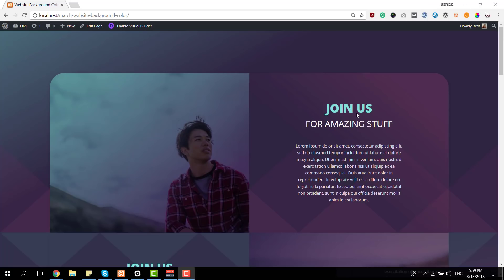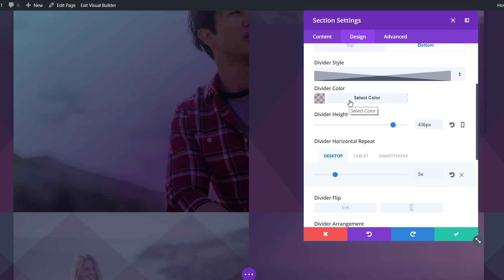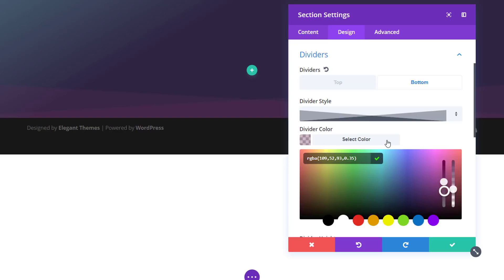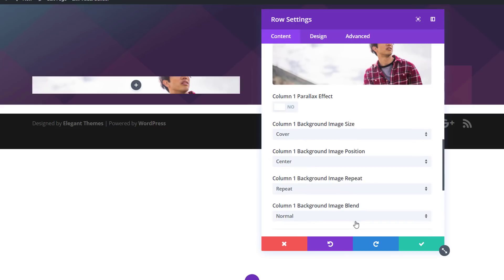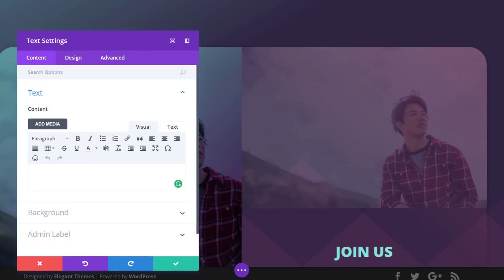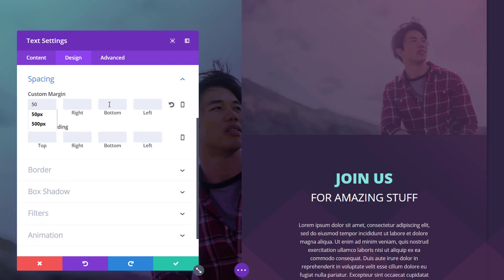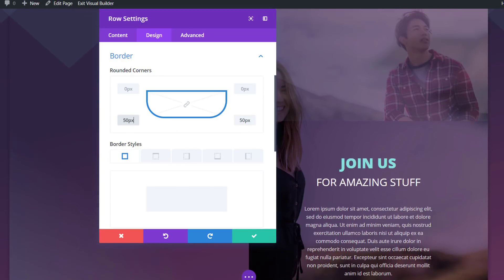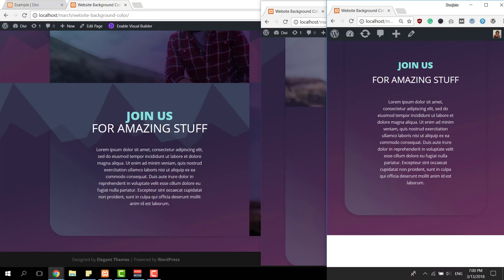How to Create Background Textures with Divi’s Section Dividers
Section dividers take your website design to the next level. They allow you to make your website extra appealing and they give that sophisticated factor to it as well. Taking advantage of Divi's built-in options in a creative way can help you save a lot of time using image editing software. One of those creative approaches is using section dividers to create background textures for your website. The best way to learn how to do this is practicing. We'll recreate a stunning example, which you can see below, but start off by sharing some elements that are crucial to making this work.